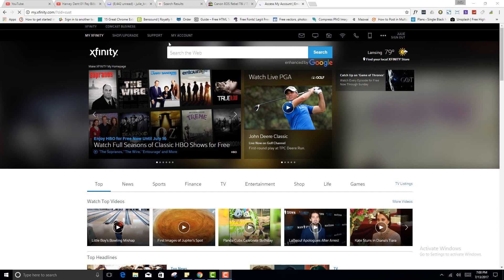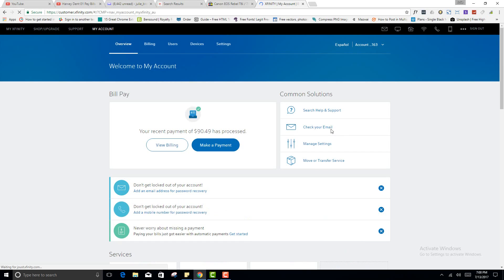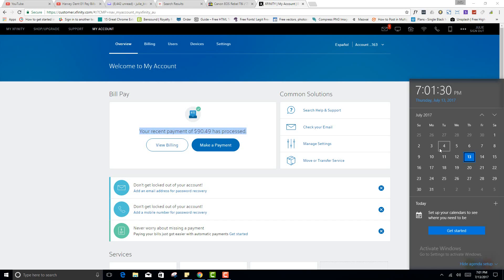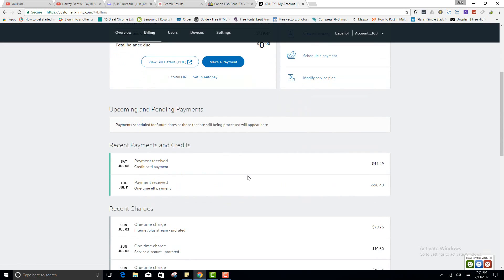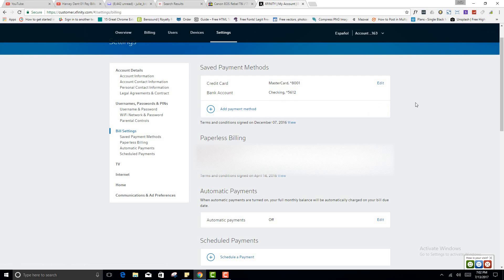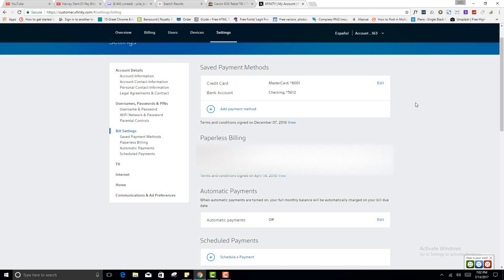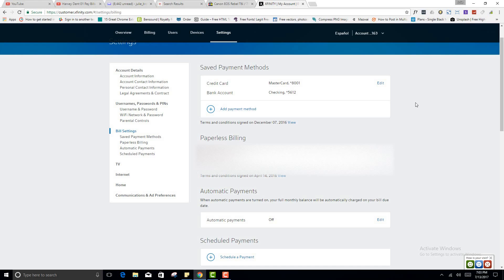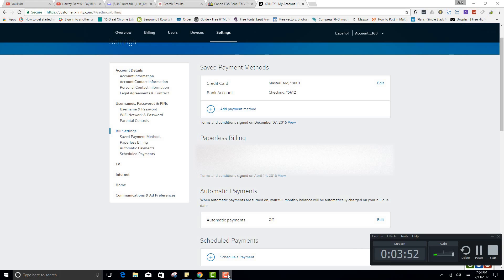Darkwall Street | Comcast Payment Processed I Intellectual freedom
I want to show you guys that my Comcast Payment has been processed. Original payment made on 7/11/2017. Fingers Crossed!!